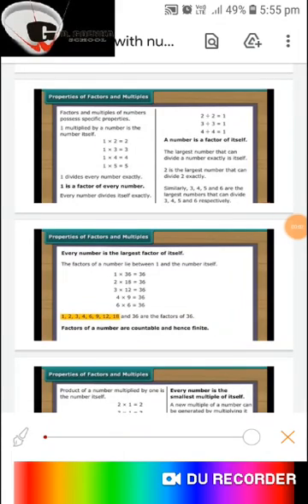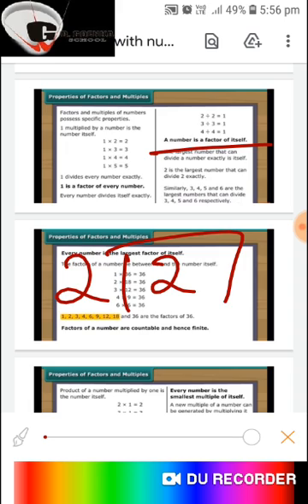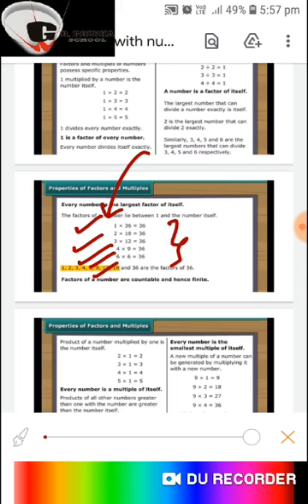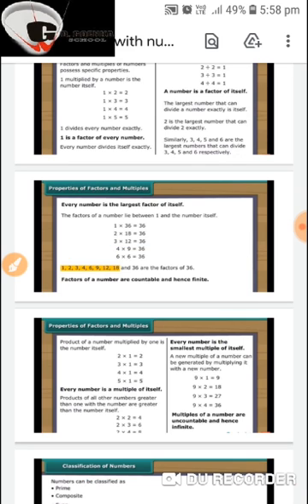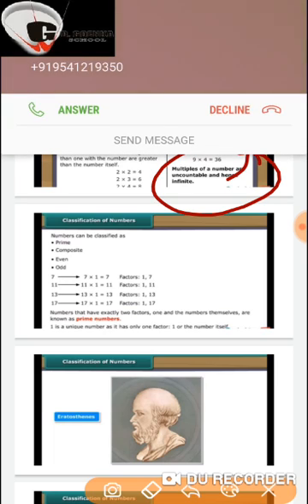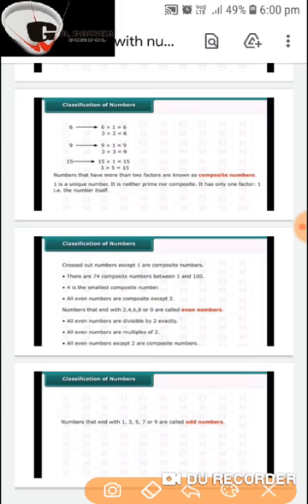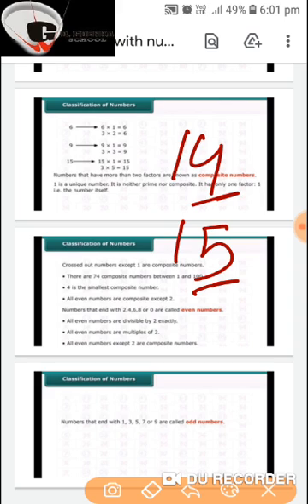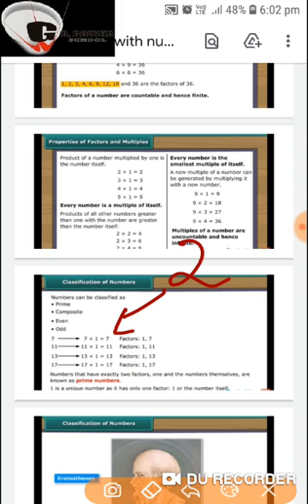Grade 6th Maths Dated 12 04 21